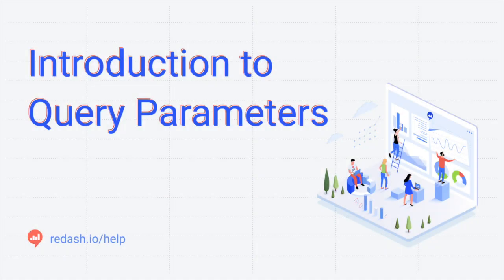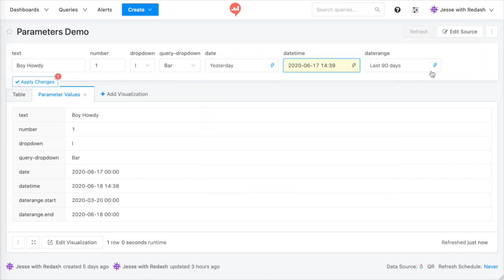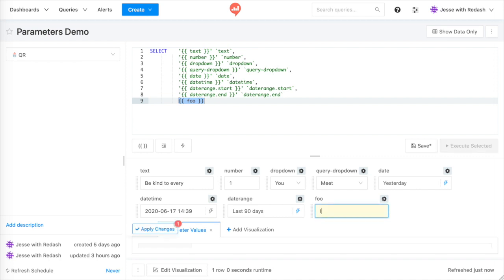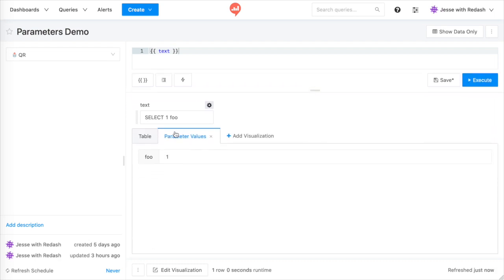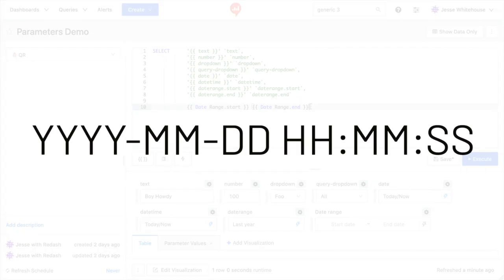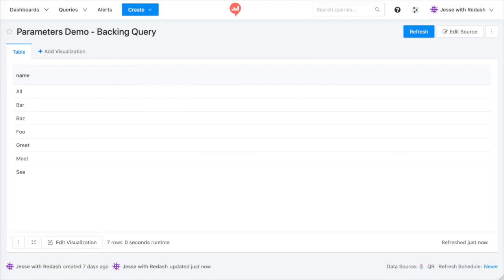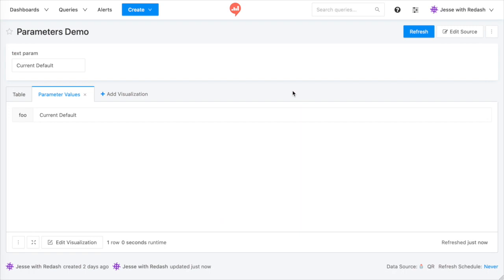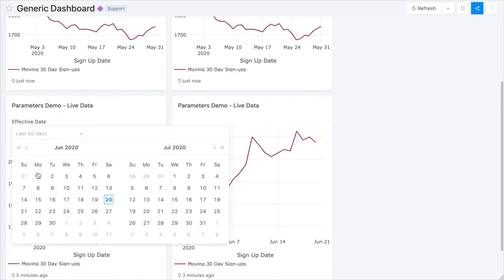How to: Query Parameters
Jesse walks you through the basics of query parameters in Redash.